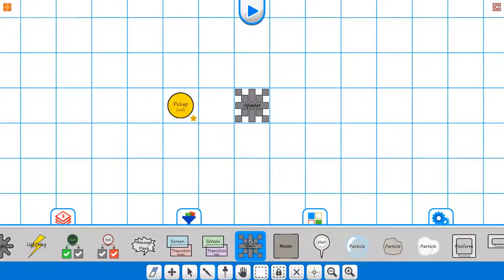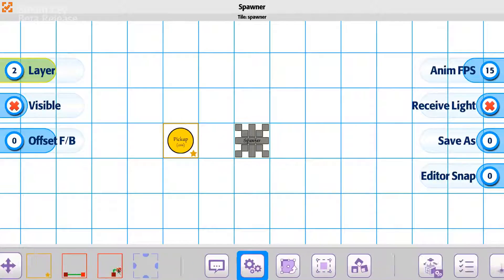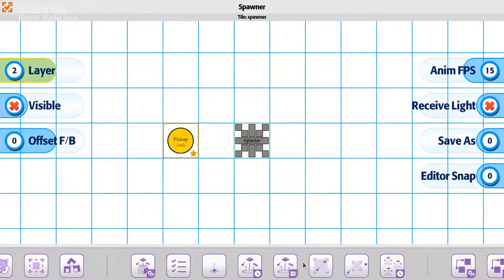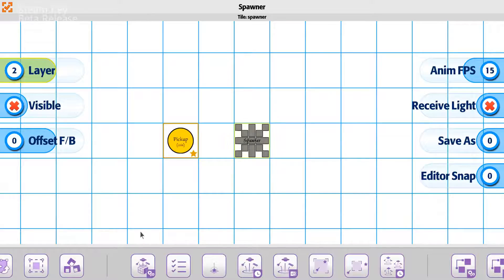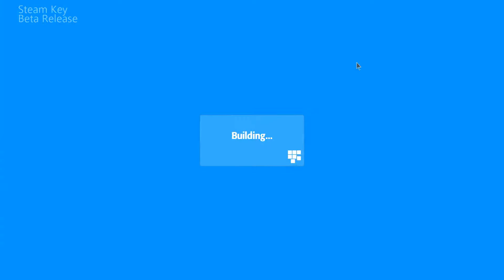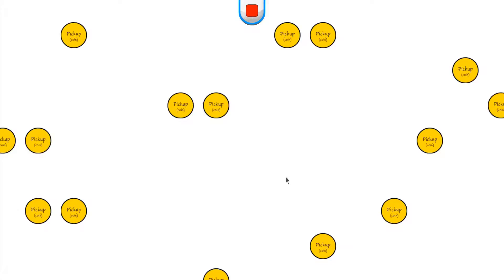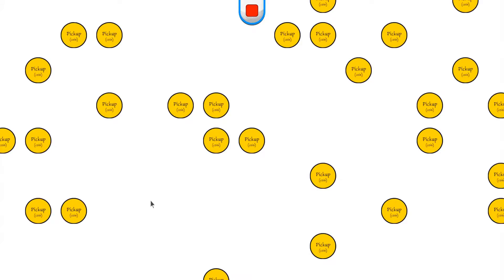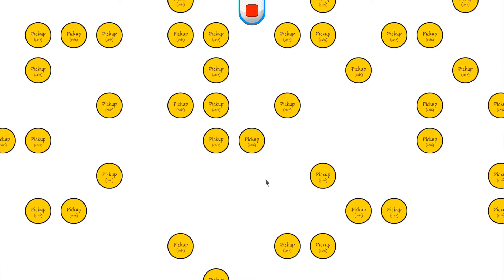Tile 00 Spawn Tile Intro